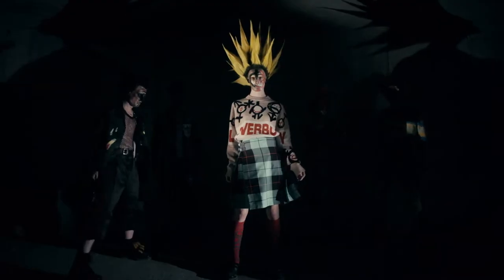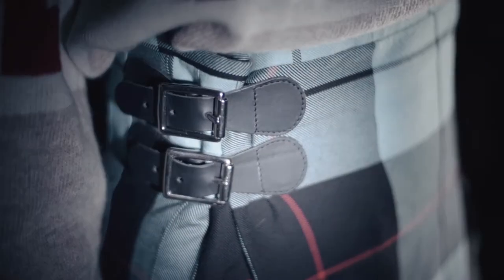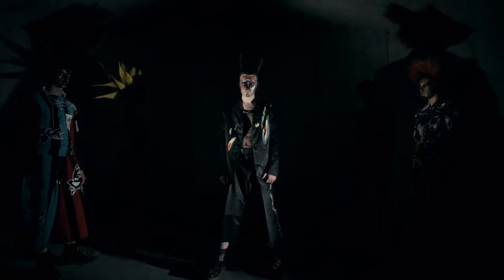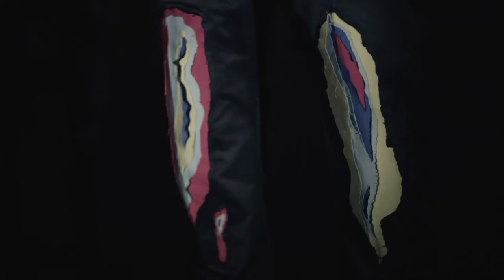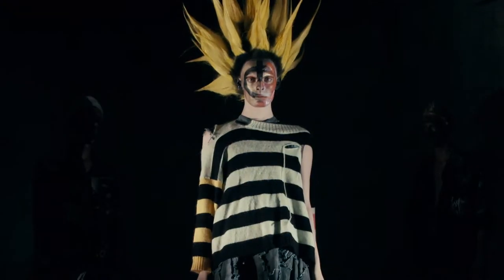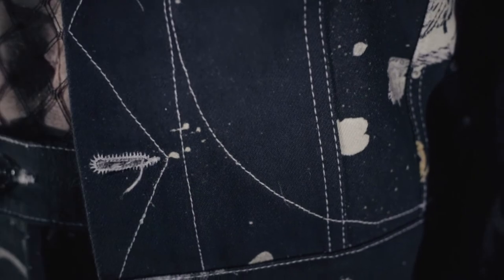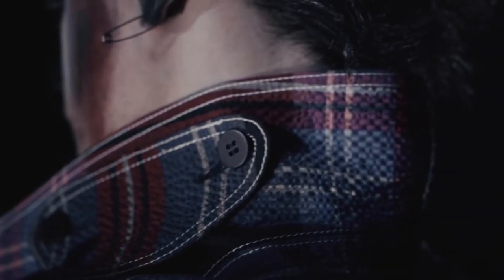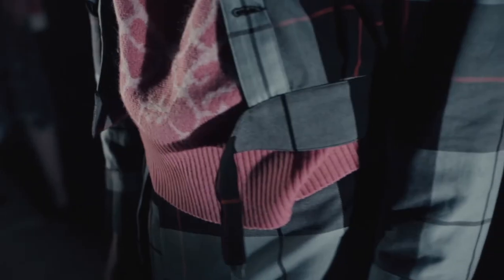Charles Jeffrey LOVERBOY